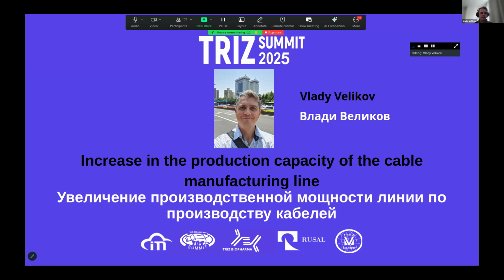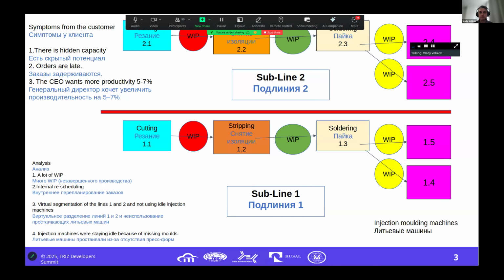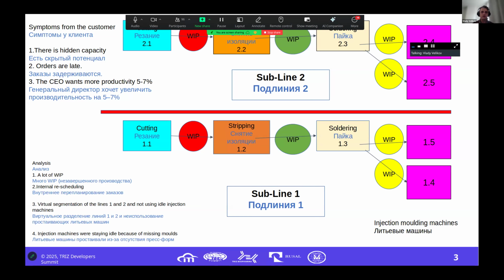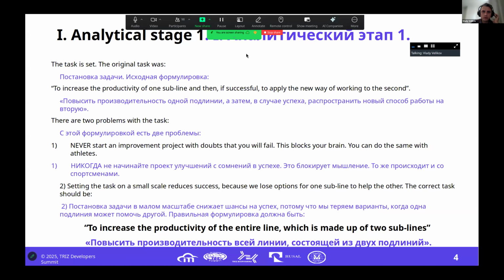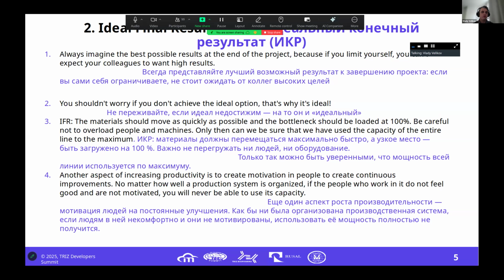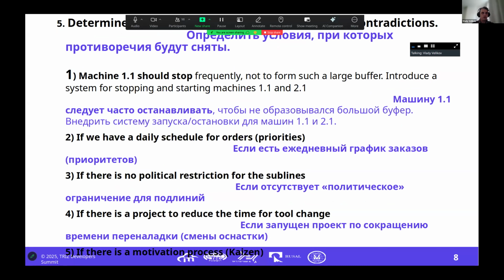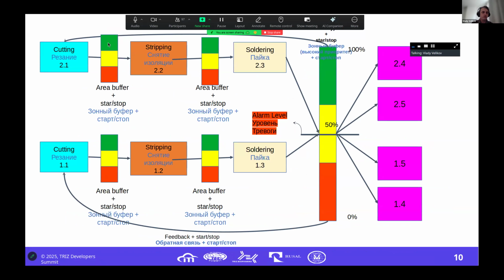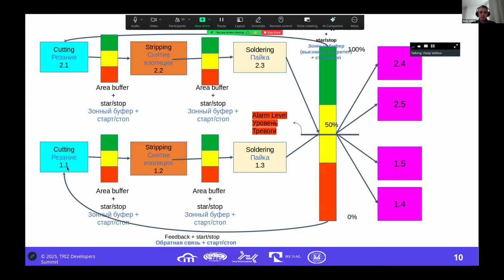6 V. Velikov 2025